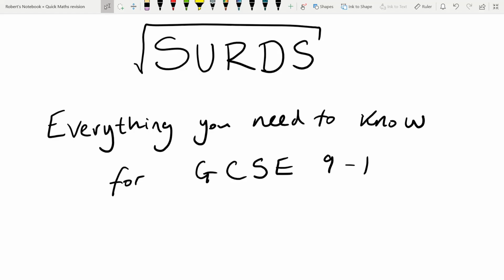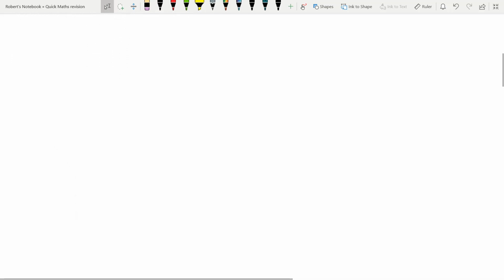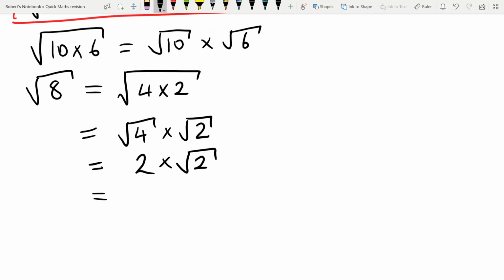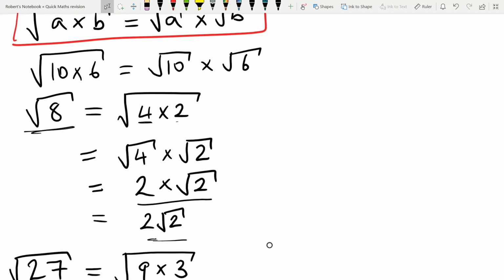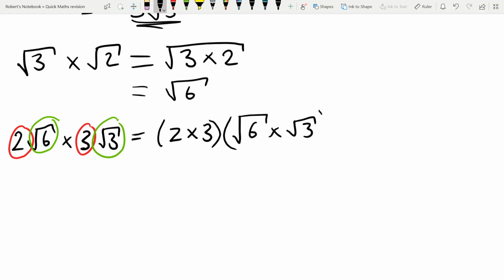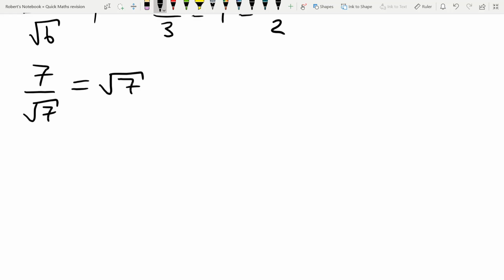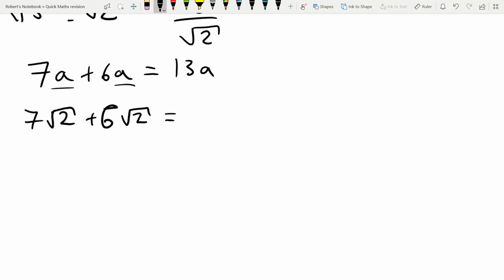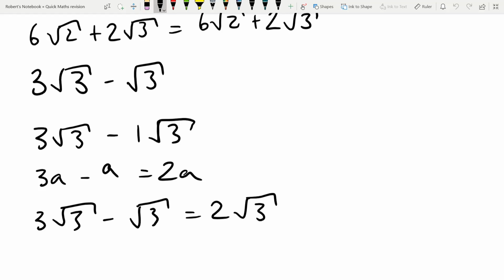Surds - GCSE 9-1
Hi and welcome to Quick Maths Revision!

In this video I will be covering the basics of working with surds. I will go over the key rule when it comes to simplifying surds, as well as lots of worked examples of simplifying and working with surds in general.

In the video I will cover:
- Square numbers and square roots
- The main rule of simplifying surds
- Adding surds
- Subtracting surds
- Multiplying surds
- Dividing surds
- Simplifying surds

Be sure to check out my follow-up video on rationalising the denominator. There'll be plenty more GCSE revision videos on the way.